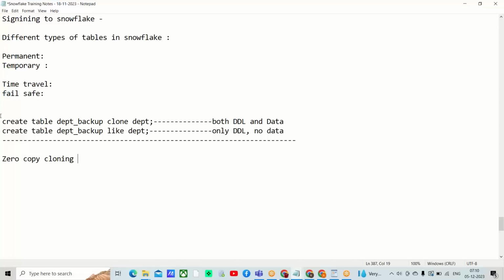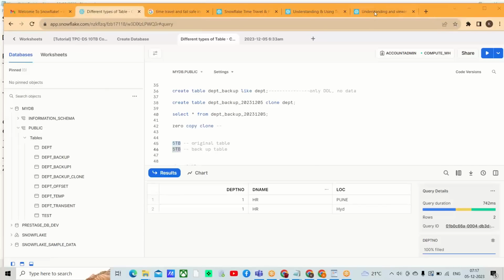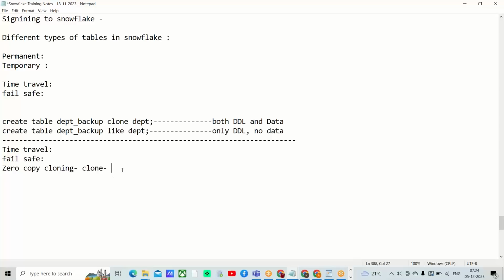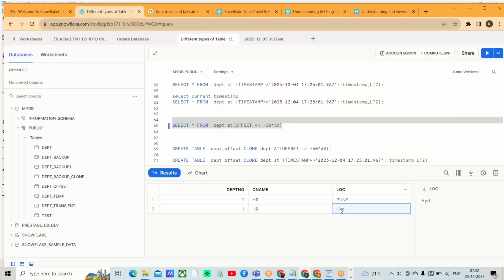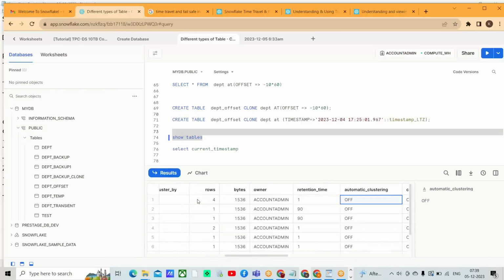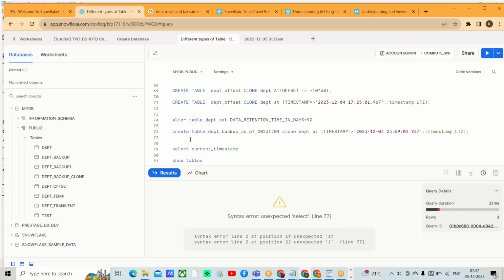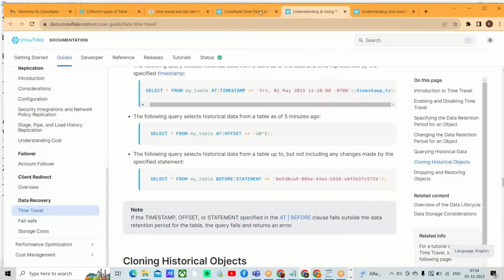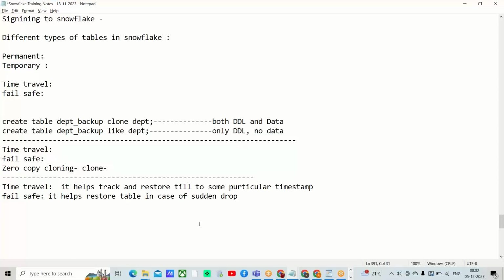What is Time travel, Fail Safe and Zero Copy Cloning in Snowflake|class 10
Snowflake and Redshift real-time training,

Snowflake and Redshift online Training in Hyderabad,
Snowflake and Redshift migration to cloud,
Snowflake and Redshift tutorial,
Snowflake and Redshift jobs,
Snowflake and Redshift support